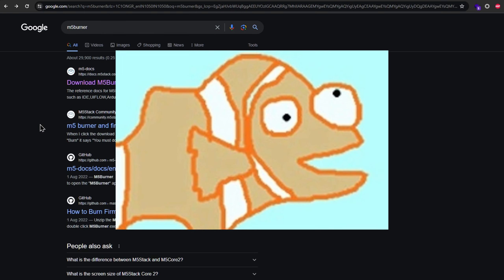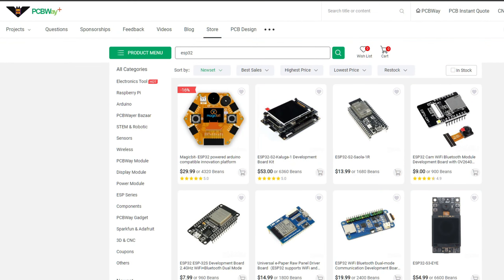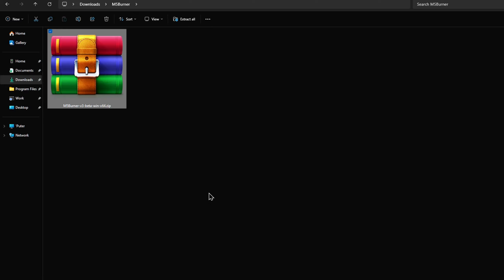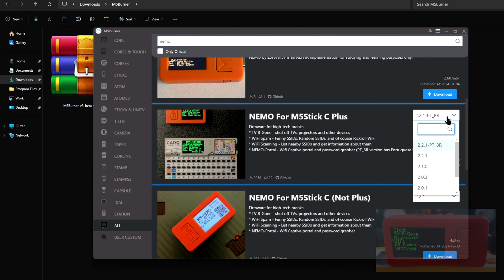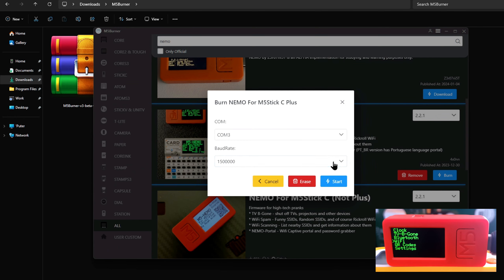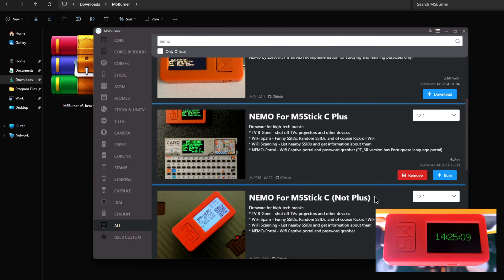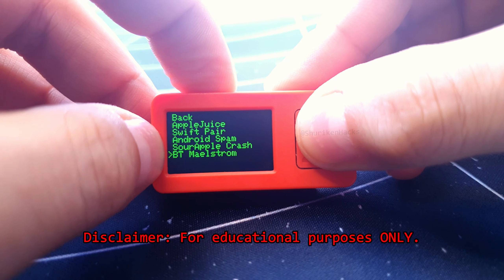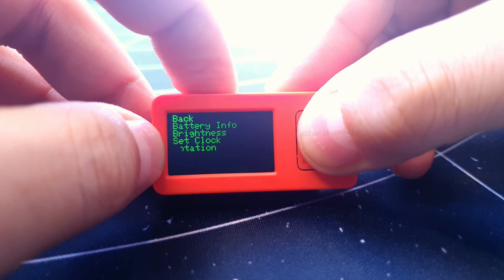Installing NEMO Firmware on M5StickC / Plus / Plus 2 ― EASIEST Method!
No-one here has a sick tutorial & showcase for NEMO on the M5Stack devices. I saw that as free real estate!

Turn your cool ideas into real projects with custom PCBs, 3D-printing, electronic components, and more

Video education purpose only. I no responsible if you go jail.

Chapters:
00:00 - Intro, gong returns
00:18 - PCBWay (sponsored)
00:53 - Epic tutorial begins
02:19 - Flashing (dope music)
03:16 - Flashing complete
03:23 - NEMO features showcase
04:58 - Patrons ❤️